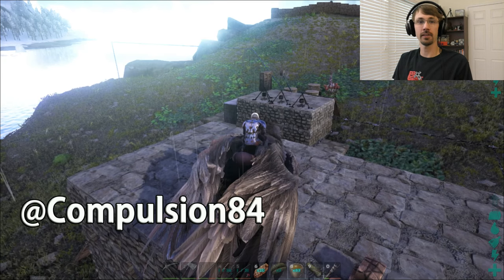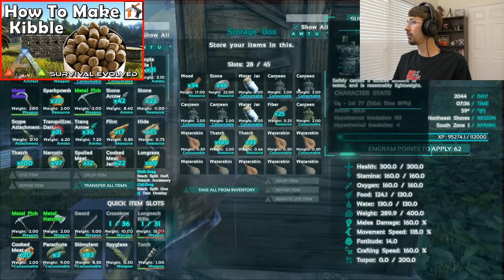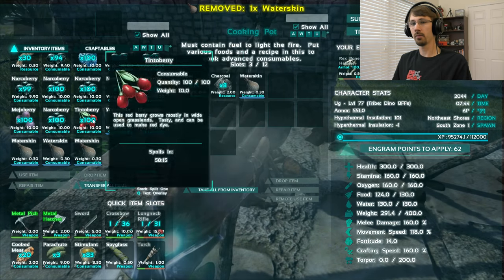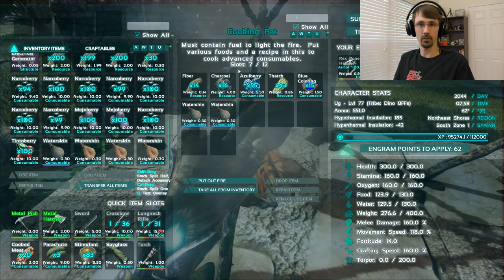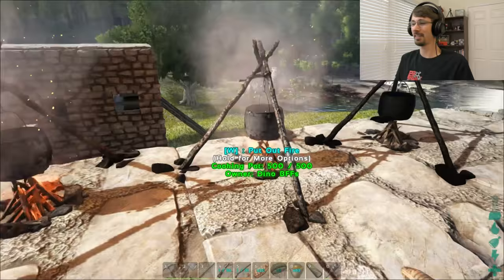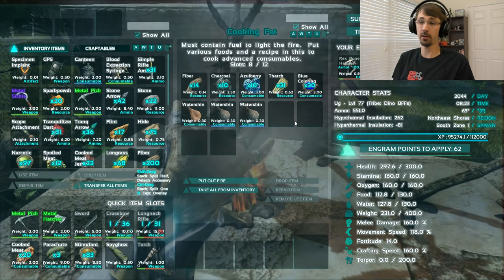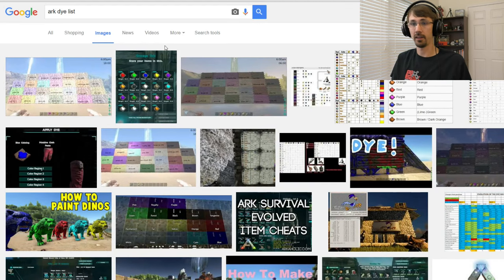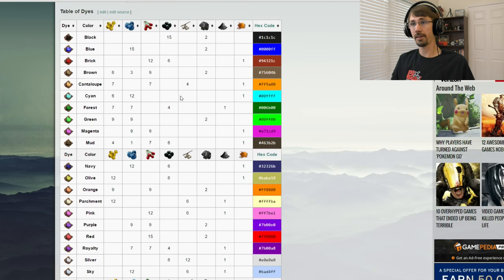Ark How To Make Dye (Paint): Craft Dye In Ark Survival Evolved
Make dye (paint) in Ark Survival Evolved.  Spice up your dinosaurs or armor with colored dyes.  It's easy to craft dye in Ark.  Learn how to mix water, charcoal, and berries in a cooking pot to make dye.  You can make all sorts of colors.  Craft dye, then use a paint brush or a paint sprayer to dye your buildings, dinosaurs, and items.  Customize your weapons, dinos, armor, flags, and your base.  There's tons of dye colors to choose from and it allows a lot of great customization in Ark!